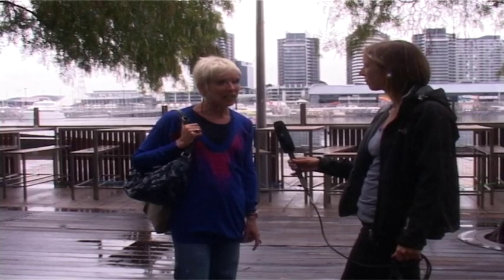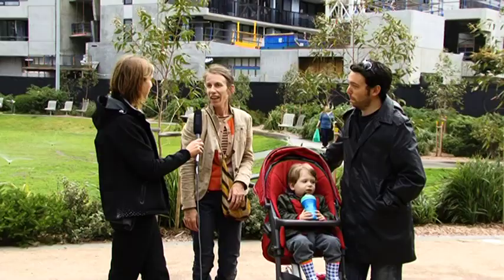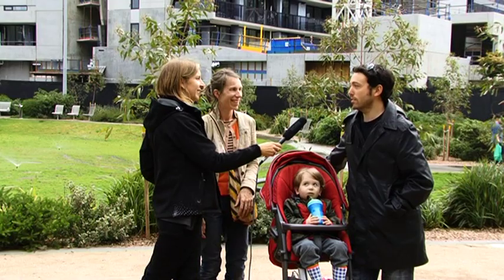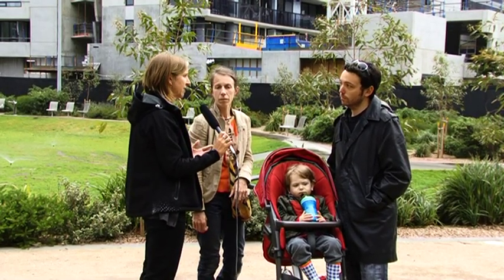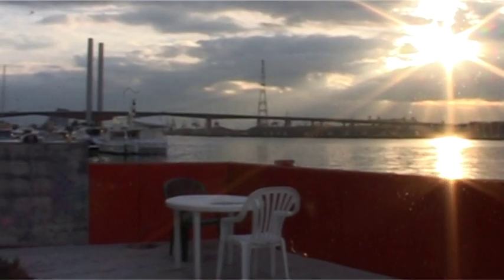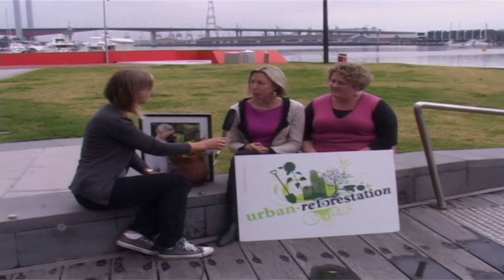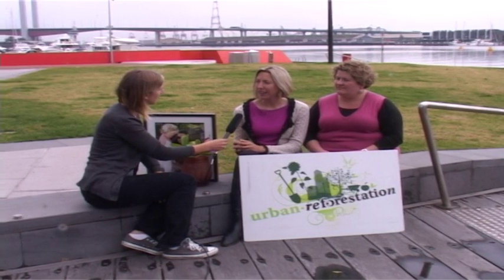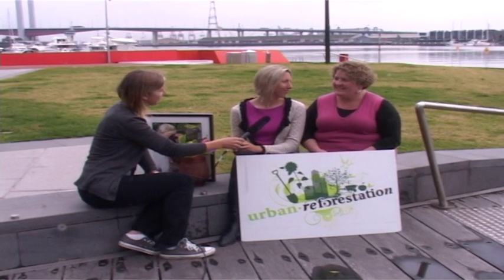Docklands Community Garden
This video was made during the Documentary Filmmaking introduction course run at Open Channel during October 2011.

For more information about filmmaking and short courses please and add us on Facebook for exclusive updates!